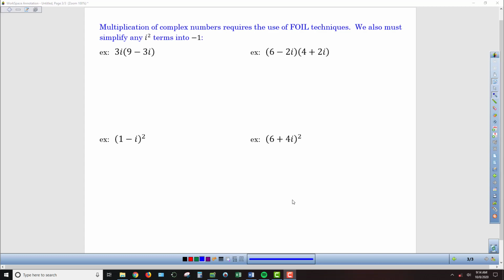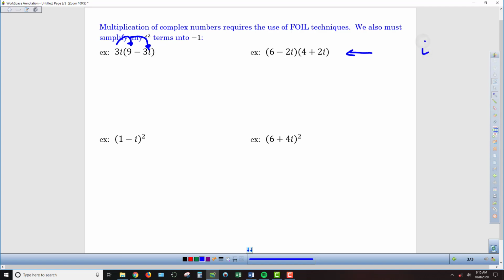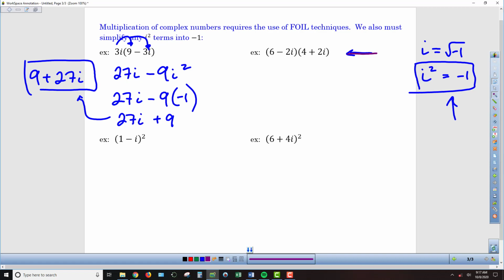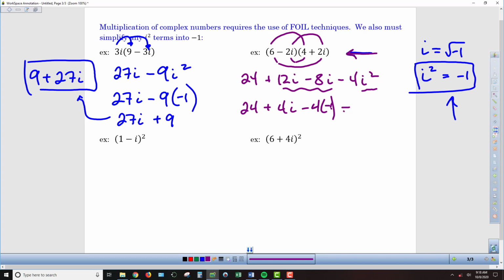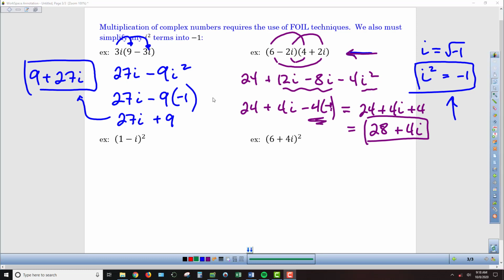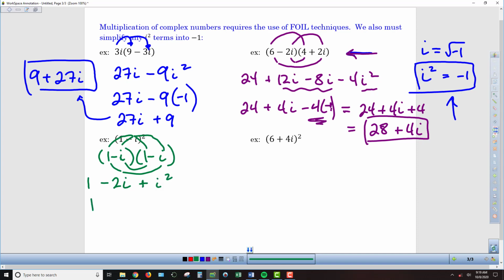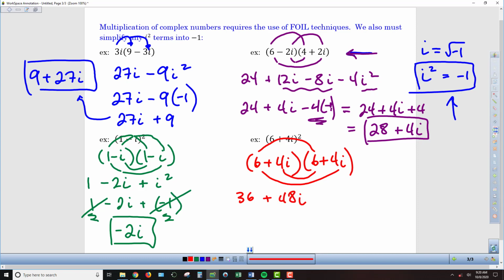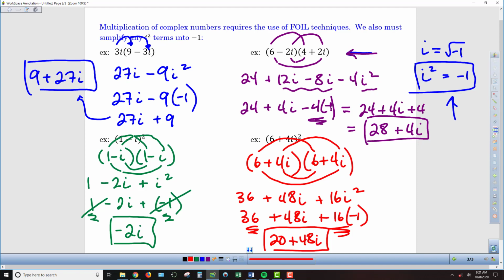Alg2 Chapter 3-2a Complex Numbers - Lesson Video 2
Examples of multiply complex numbers using the distributive property and FOIL technique.